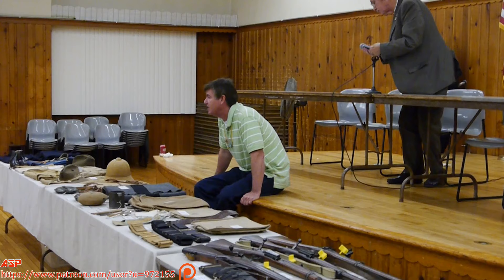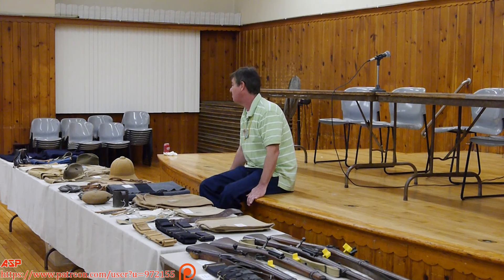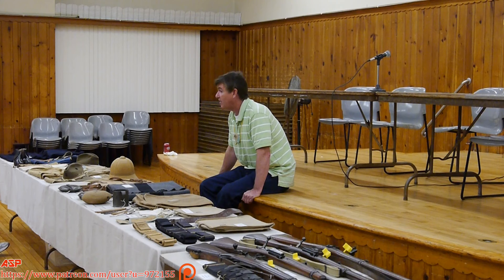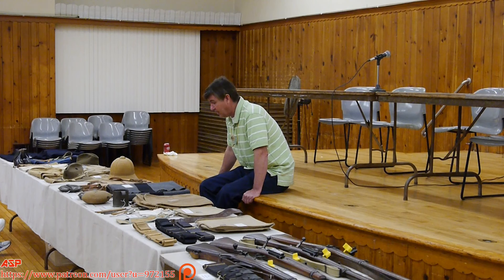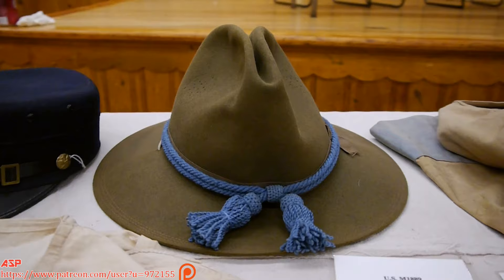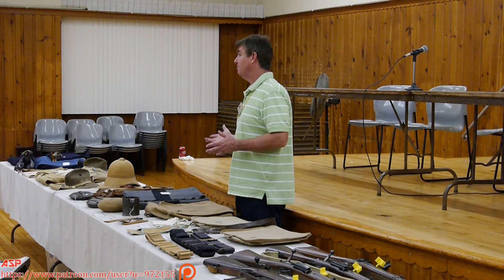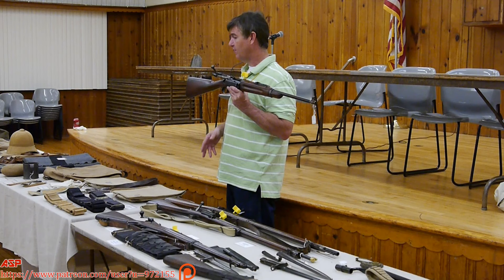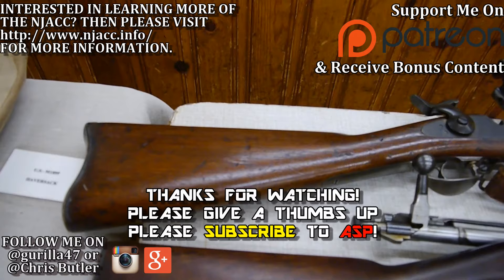Uniforms, Equipment, and Weapons Used During the Spanish & Philippine American War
This is a brief overview of the causes of the Spanish-American War with the field uniforms, equipment, and weapons used by the United States Regular Army and the National Guard in the 1890's. The presentation covers the transition of the uniform from field blue to khaki drab.